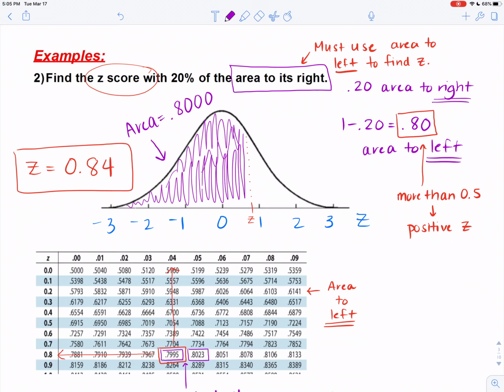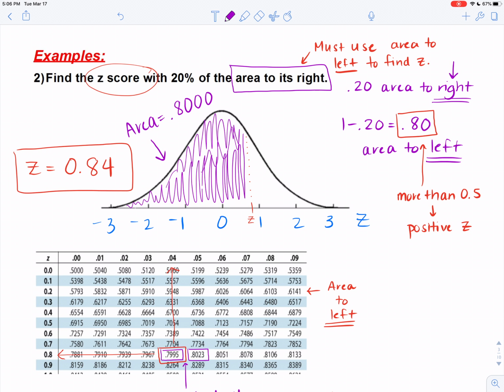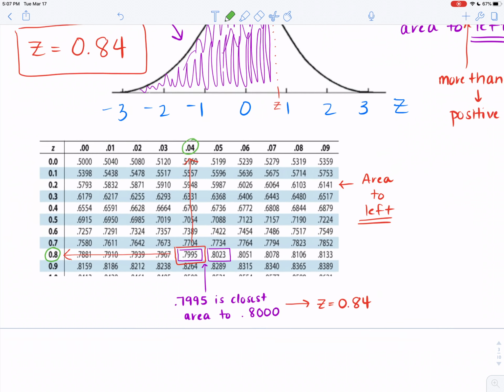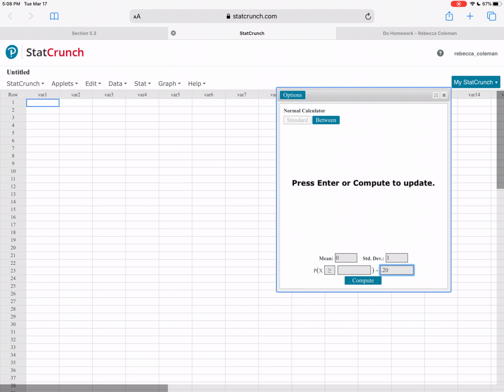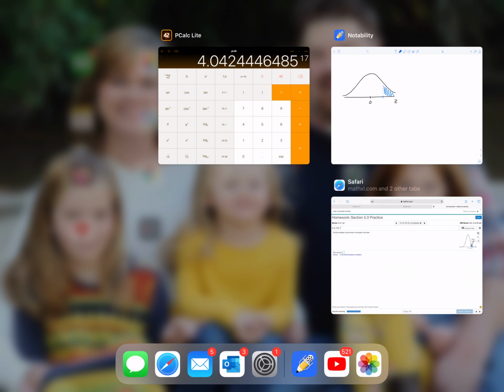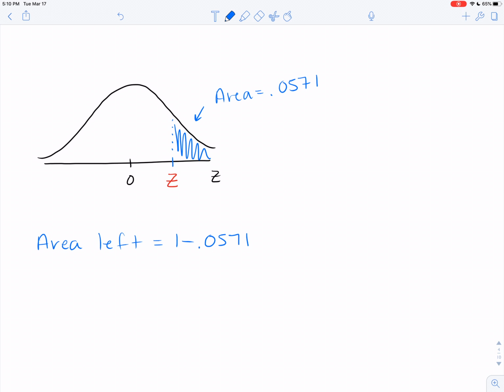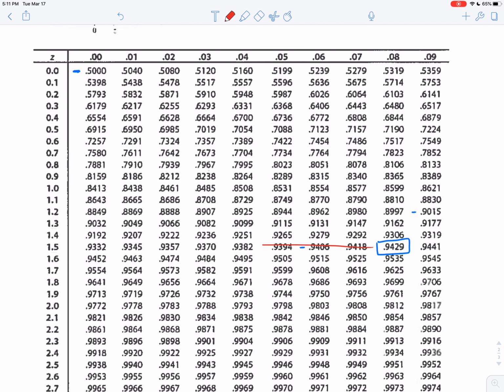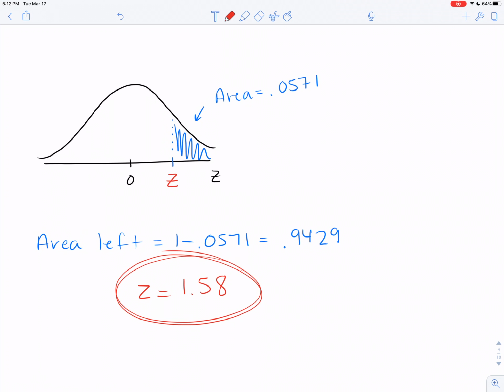5.3 Finding z scores given area right